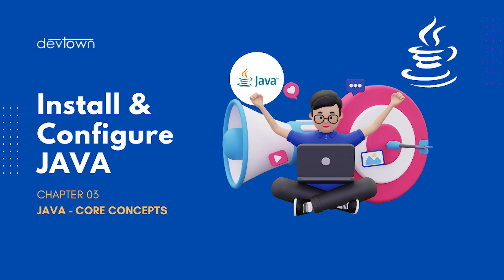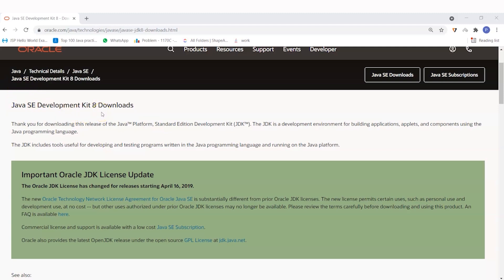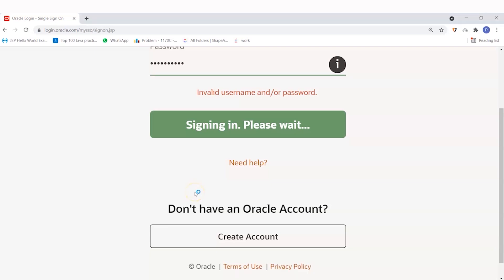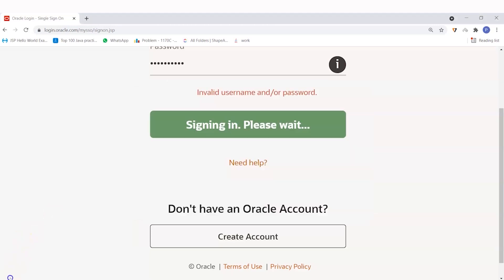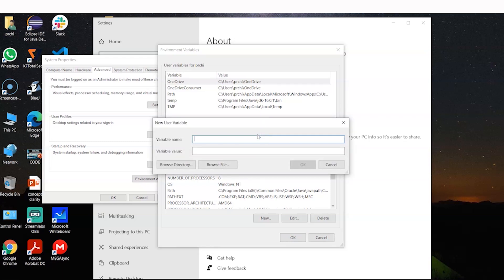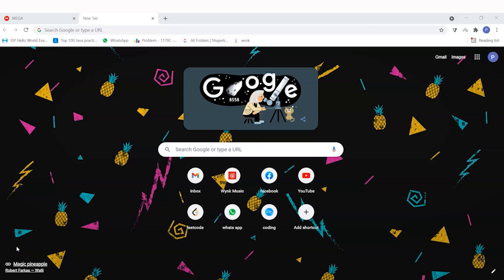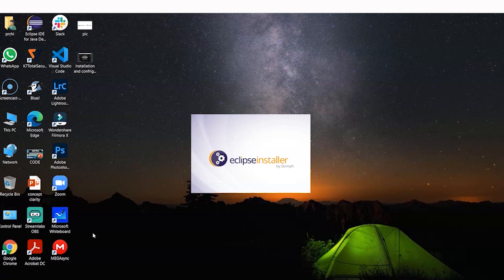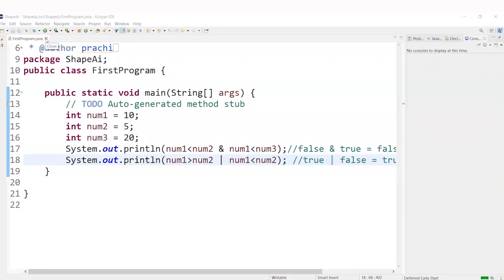How to install JAVA? Install and Configure Oracle JAVA | Introduction to JAVA | JAVA Core Concepts